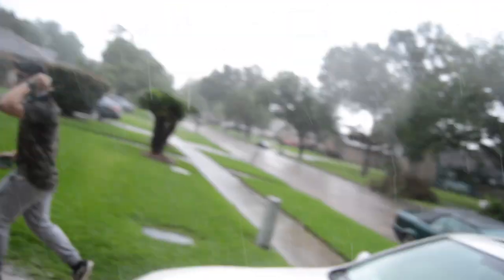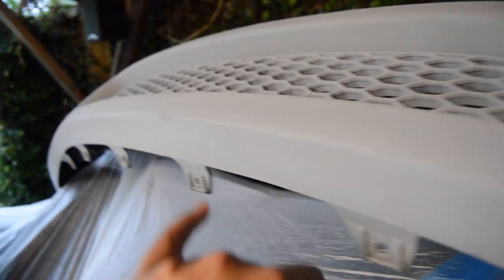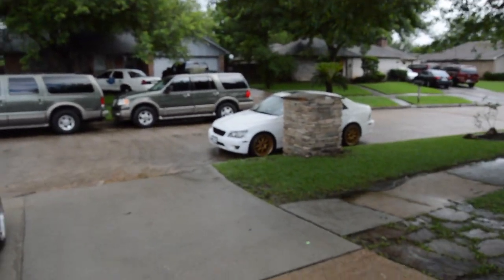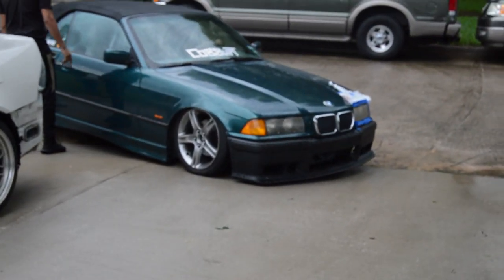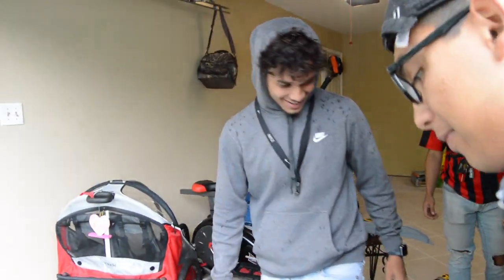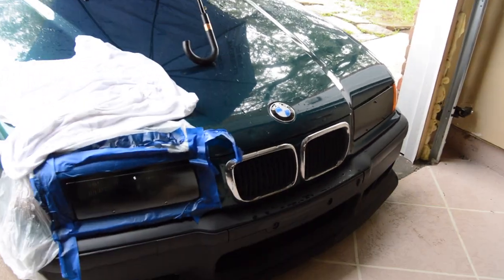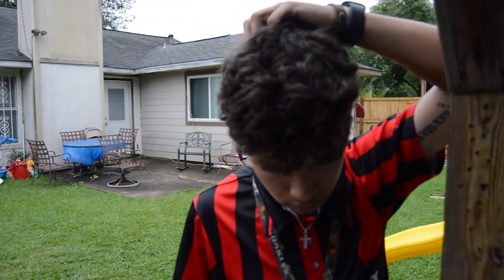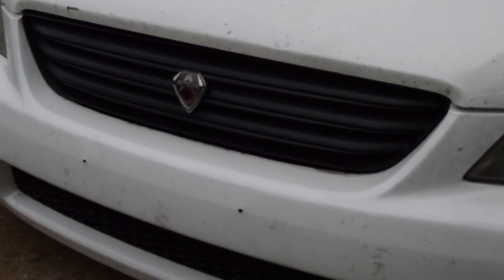Painting the Altezza grill